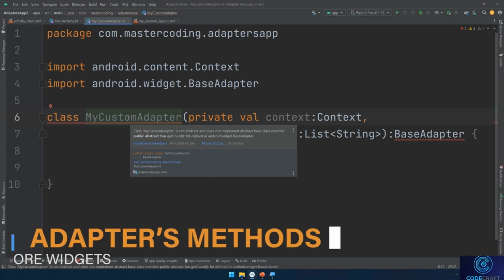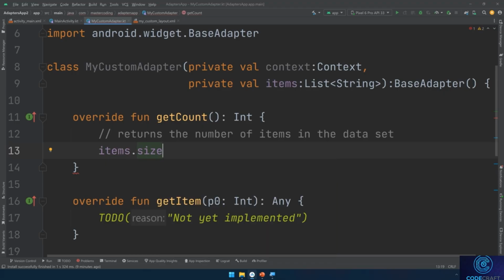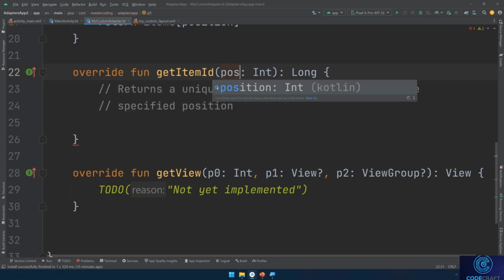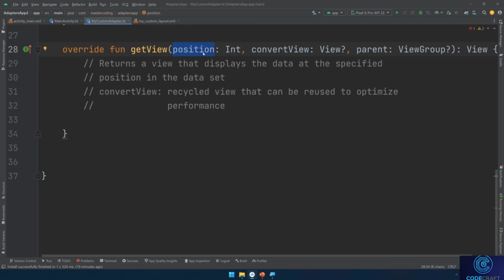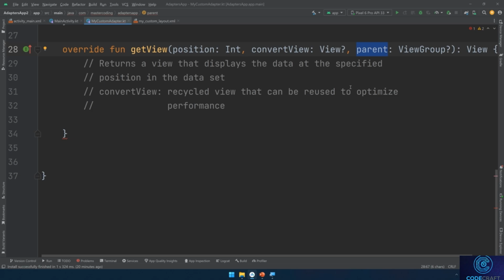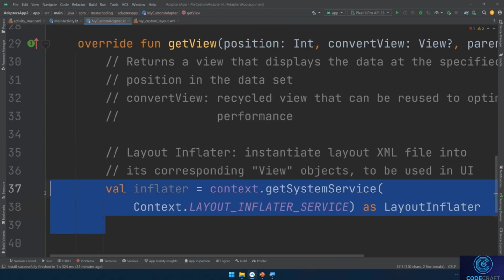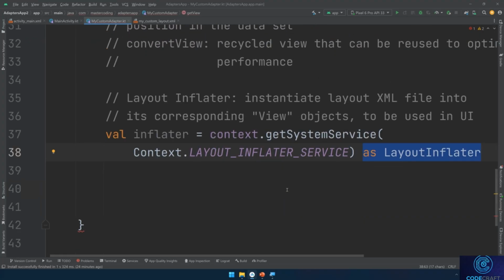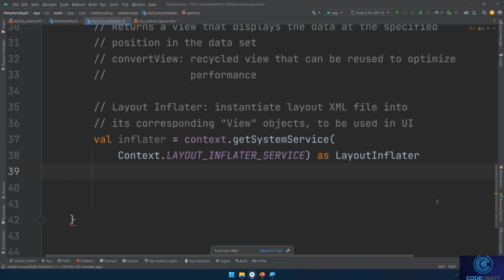(452) Android Adapter Methods Explained | getView(), getCount(), getItem() | Complete Android Course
In this lesson from The Complete Android Development Course, you'll learn about the core Adapter Methods in Android Studio using Kotlin.

Adapters are the backbone of Android UI components like ListView, GridView, Spinner, and RecyclerView. Understanding adapter methods such as getCount(), getItem(), getItemId(), and getView() is essential for building efficient and professional Android applications.

In this tutorial, you'll explore how each adapter method works, when it's called by Android, how data is bound to list items, and how to optimize performance using proper adapter implementation.

This lesson lays the foundation for advanced topics such as Custom Adapters, RecyclerView Adapters, ViewHolder Pattern, and Dynamic Lists.

By the end of this lesson, you'll confidently understand and implement Android Adapter methods in real-world applications.

📚 In this tutorial you will learn:
What are Adapter Methods?
getCount()
getItem()
getItemId()
getView()
Data Binding
Layout Inflation
View Recycling Basics
Adapter Lifecycle
Performance Optimization
🚀 Technologies Covered
Android Studio
Kotlin
Android SDK
Adapter
Custom Adapter
ListView
ArrayAdapter
BaseAdapter
Android UI
Mobile App Development
🎯 Why Learn Adapter Methods?

✅ Understand Android Internals

✅ Build Dynamic Lists

✅ Optimize Performance

✅ Prepare for RecyclerView

Adapter Methods
getView()
getCount()
getItem()
getItemId()
ListView
Android UI
Android Studio
Kotlin Programming
Android Architecture
Android Best Practices
Mobile Development

✔ Better UI Development Skills

✔ Confidence Working with Dynamic Data

✔ Ready for RecyclerView Development

This tutorial is perfect for:

Android beginners
Kotlin beginners

After completing this lesson, you'll understand how Android Adapter methods work together to display and manage dynamic data efficiently in Android applications.

Android Development
Kotlin Programming
Java Programming
Firebase
Flutter Development
Python
SAP
AI & Machine Learning
Graphic Design
Video Editing